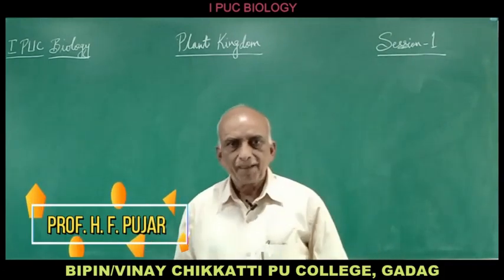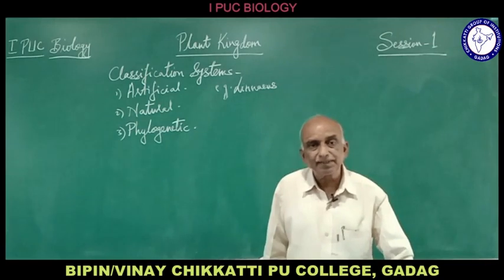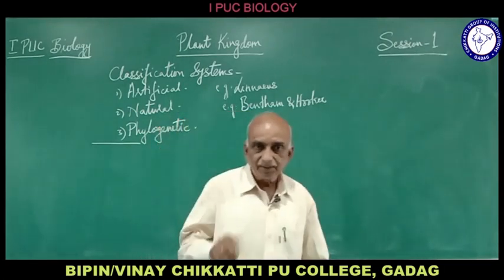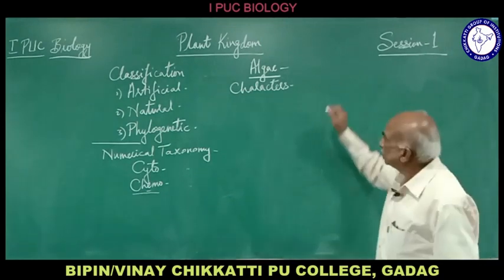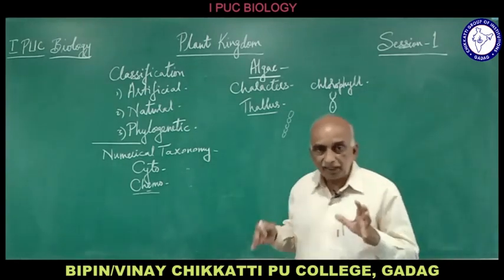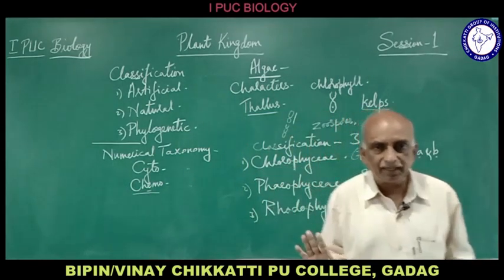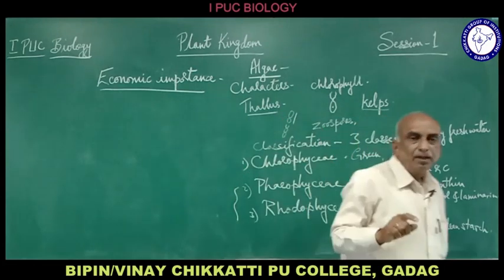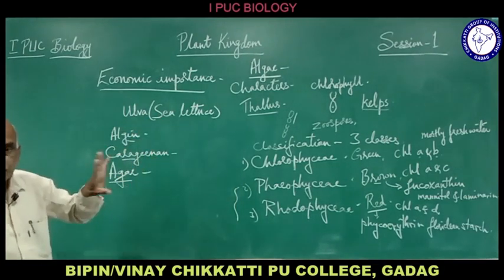Class 11 | Biology | Plant Kingdom | Session 1